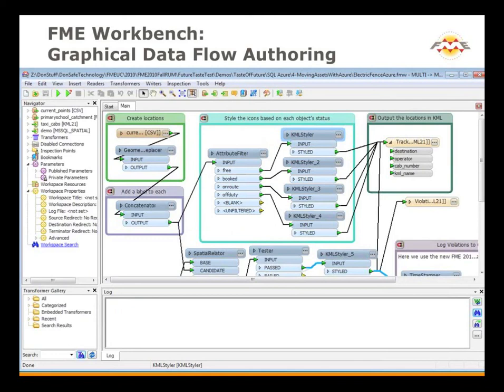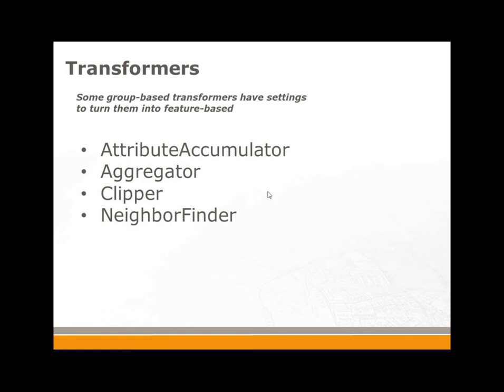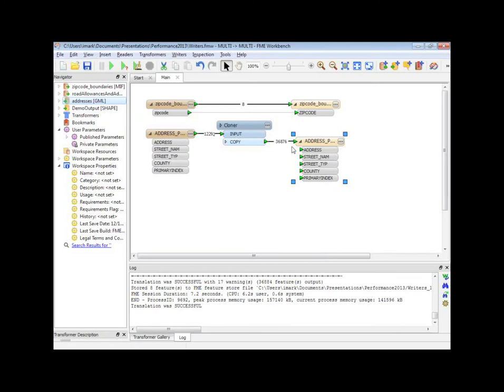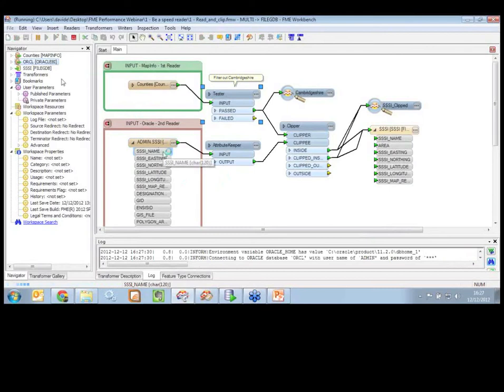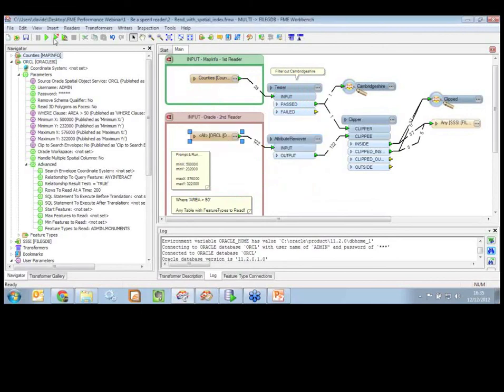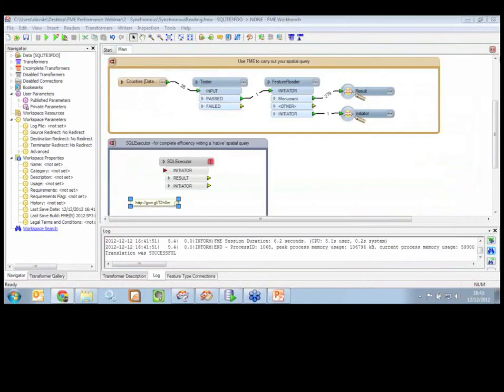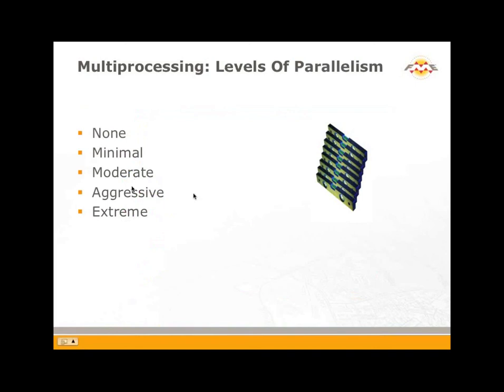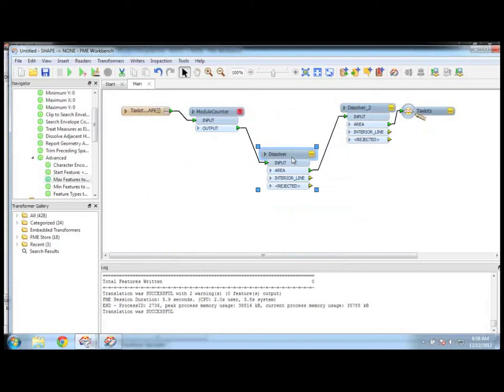Turbocharging FME: How to Improve the Performance of Your FME Workspaces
Getting the best performance out of FME is really important. In this webinar, you'll get tips from three FME experts - Mark Ireland (FME Evangelist, Safe Software), David Eagle (FME Certified Trainer and Professional, 1Spatial) and Dale Lutz (Safe Software Co-founder). They'll share easy-to-apply advice on: querying databases efficiently, making the most of FME's new multiprocessing capabilities, and simple techniques to speed up your workflows. Recorded December 2012.